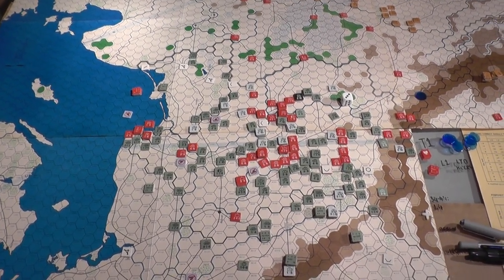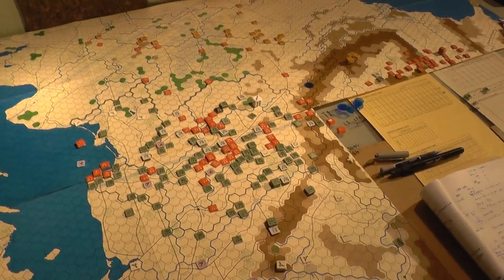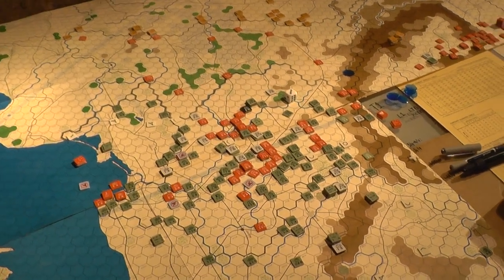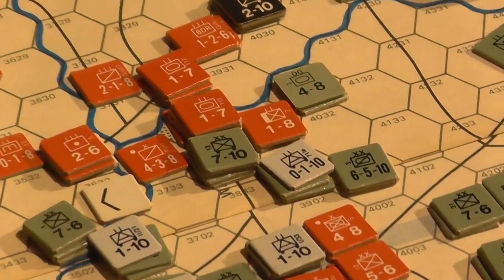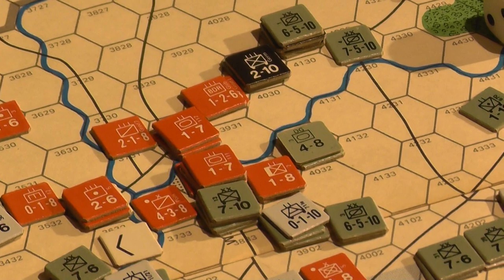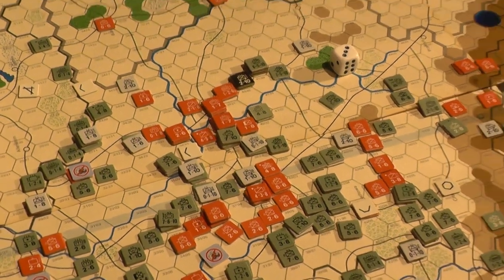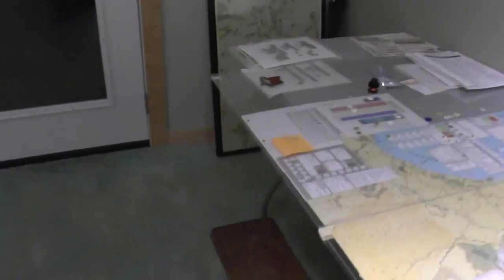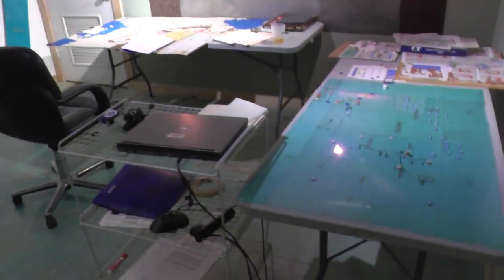New Camera...No KickStarter! All Games all the time!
Game Play & AAR comments on Case White, DAK2 and CV.